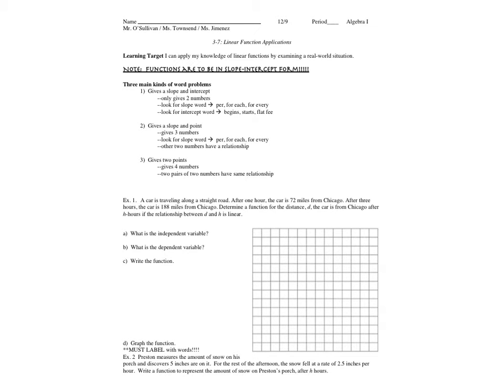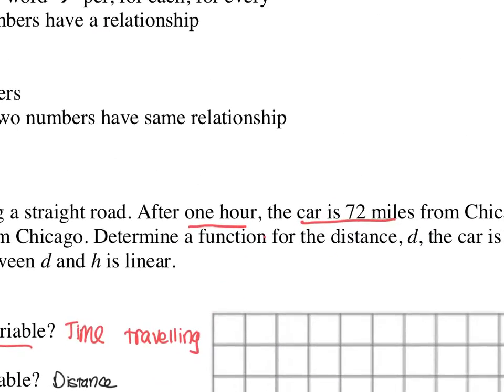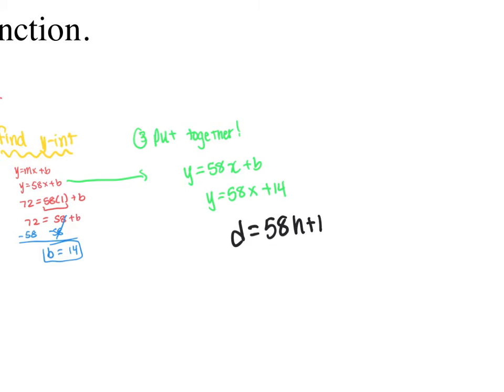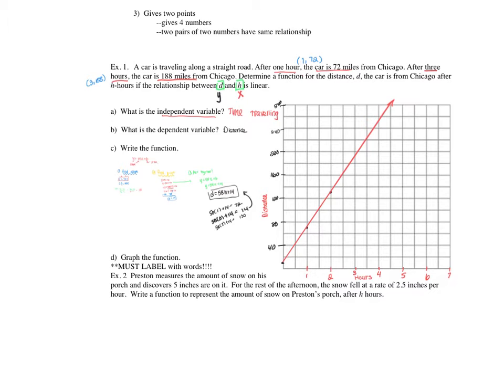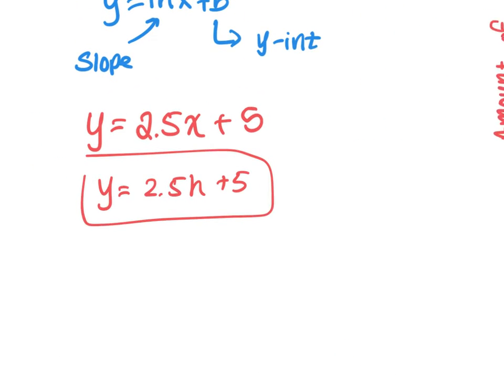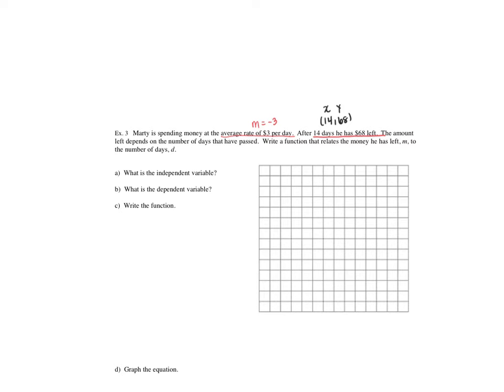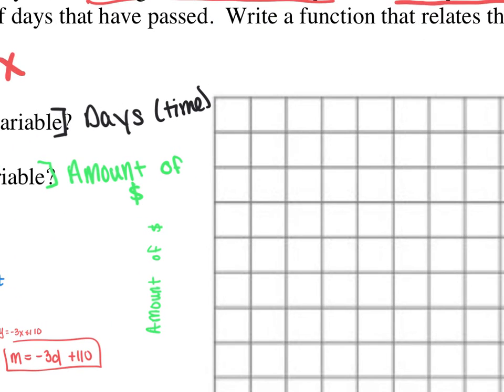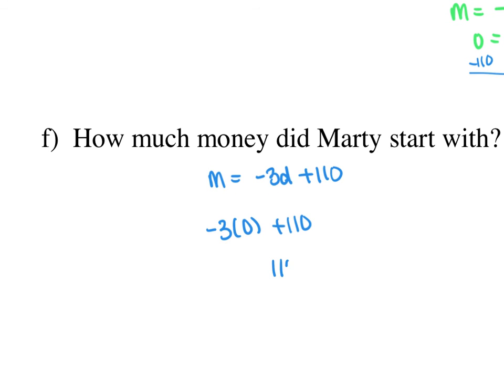3-7 Linear Function Applications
Hi ladies,

Please make sure you attend. There will be a Delta Math assignment.

Tomorrow, you will do some more application-type problems!